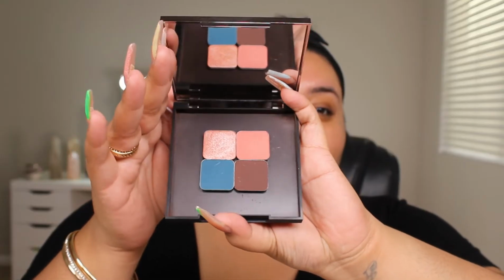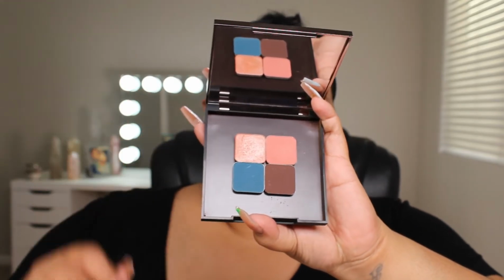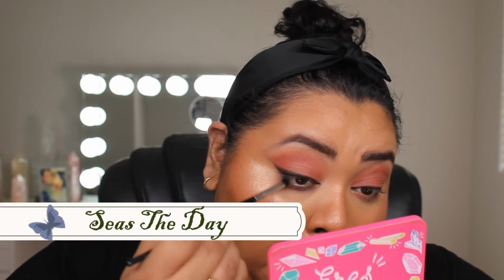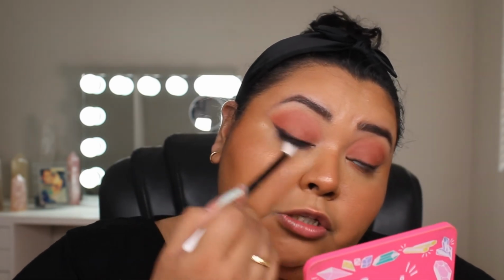Eyeshadow Bingo (Spring Vibes) Chit Chat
Eyeshadow Bingo time! Come join me for some chit chat.

ps.
I didn't realize till after that I didn't explain that great where I've been. lol
I have been dealing with PCOS things since January...you guys did get some random content that I had saved but I didn't start posting again till last week.
I have/had been feeling very weak but at the same time uncomfortable sitting in one spot too long. So that is why I didn't get to create too much content. I'm just trying to take care of me...so thank you for being understanding.♥️

List of my Foundation Shades
Liquid Foundations:
•Milani 2-in-1 Conceal & Perfect Foundation-
Sand 07

120 Light Medium (This is a tiny bit light but with my powders it looks fine on me.)

•Wet N Wild PhotoFocus Foundation- Desert Beige

•Ilmakiage I Woke Up Like This- 105

•L'Oreal True Match Blendable Foundation-
Sun Beige & Honey Beige (I like to mix them for my perfect fit, but both work alone because I
 always set my face.)

Makeup Details:
EYES
Matrix Mega Palettes- @makeupgeekcosmetics
Extension Effect Mascara- @makeupgeekcosmetics
Miss A (AOA) Lashes in style Alexis (trimmed and place in outer corners.

BROWS
Brow Harmony Pencil and Gel- @rarebeauty

FACE
Hydro Grip Primer- @milkmakeup
Step 1 Mattifying Primer- @makeupforever
Liquid Touch Foundation (310W)- @rarebeauty
Meet Your Hue Concealer- @doseofcolors
Translucent Loose Setting Powder- @moira
Moon Prism Blush Palette(all shades mixed)- @lunarbeauty
Brighten & Bronze Trio(Medium)- @alamarcosmetics
The Flare Highlighting Palette(Glow up, Made you look, & Turned On)- @jaclyncosmetics
Pretty Fresh Setting Mist- @colourpopcosmetics

LIPS
Spanglish Liquid lipstick- @vivecosmetics
BFF 3 Lip Pencil- @colourpopcosmetics

About Me...
Hi, my name is Jacqueline Caxaj but all my
familia & friends call me Jackie. Thank You for taking the time to check out my video.
I love alot of things, but to keep things simple for now, my channel is focused on makeup/beauty. I have been teaching my self how to do nails, so one day I hope to share, "watch me do my nails" type videos. I also very much enjoy baking & cooking, so again one day maybe we can be in the kitchen cooking como comadres/compadres. lol I like to think I'm simple, and easy going but really I'm a shy nervous wreak. Also, 9/10 I'm probably wearing pjs & slippers on the bottom half. lol
If You like the vibe, I hope you'll join us here.